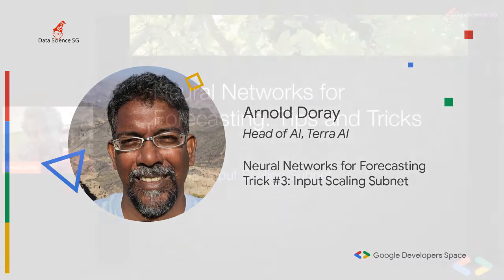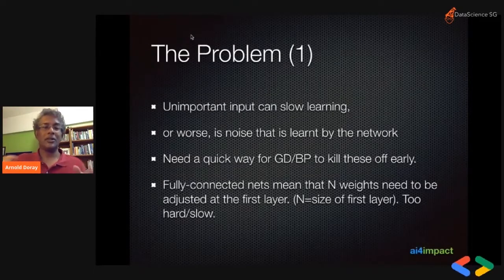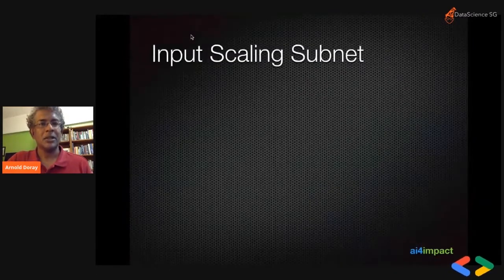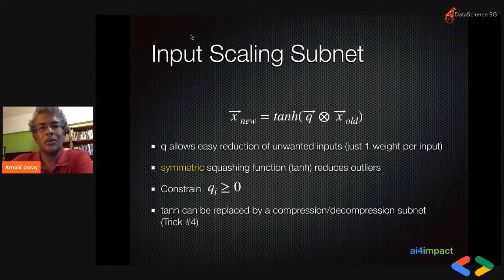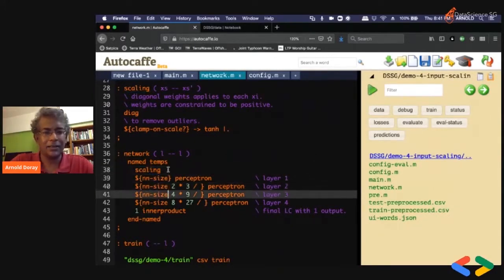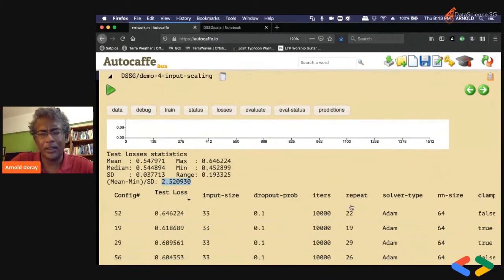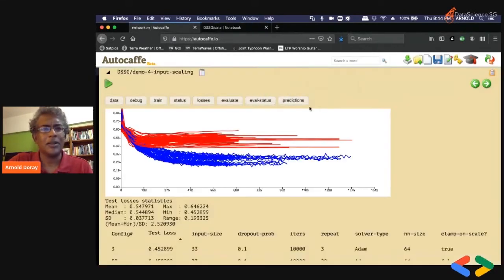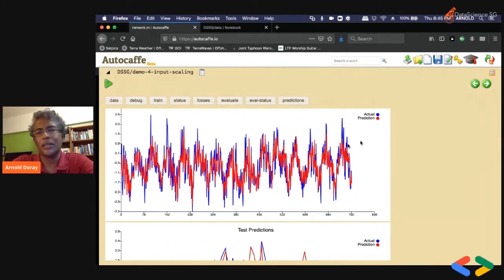AI4IMPACT X DataScience SG: Neural Networks for Forecasting Trick #3 - Input Scaling Subnet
COVID-19 has changed life as we know it. During this time, Google Developers Space is offering our support and welcoming DataScience SG to host their events on our platforms.

Speaker: Arnold Doray
Designation: Head of AI, Terra AI
Topic: Neural Networks for Forecasting Trick #3 -  Input Scaling Subnet